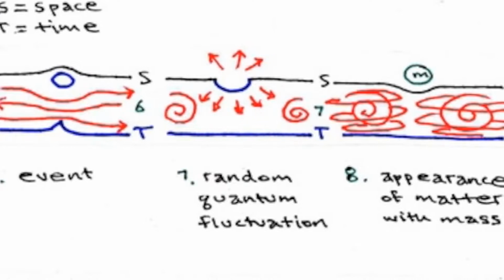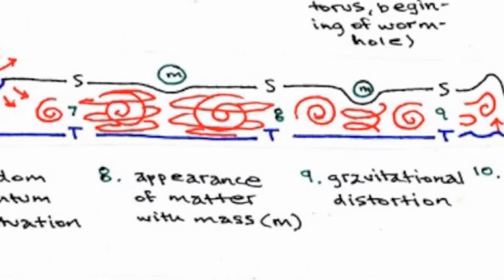Religious Metaphysics Quantum Astrophysics